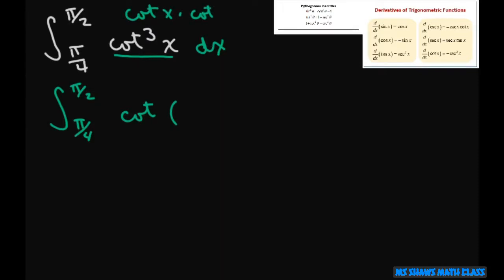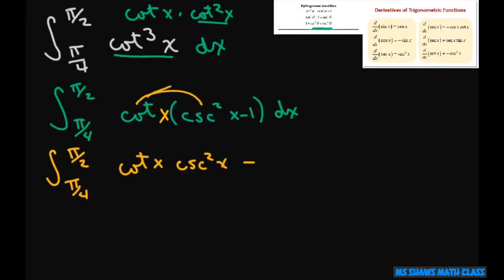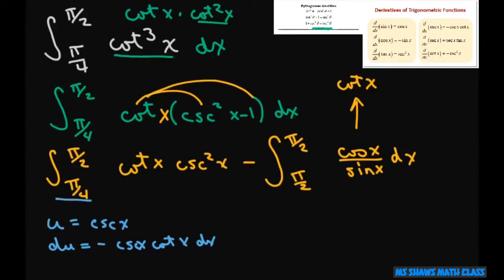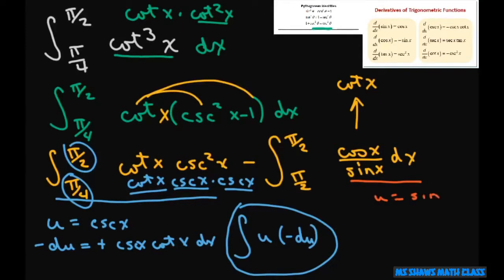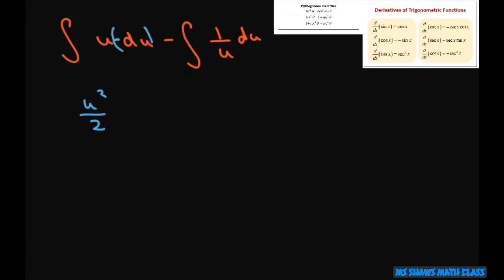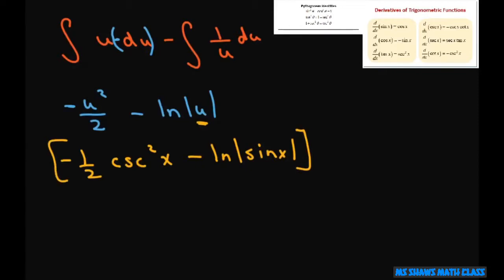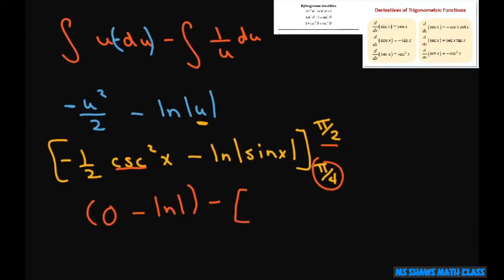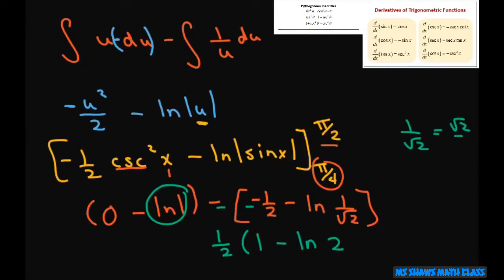Evaluate the Integral from pi/4 to pi/2 of cot cubed x dx. Substitution